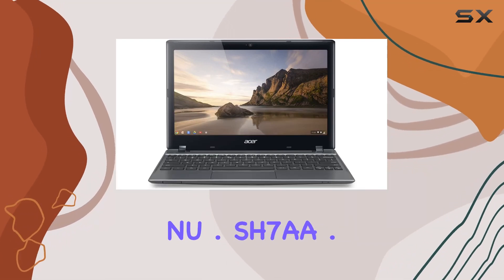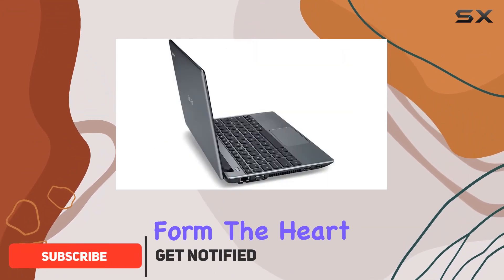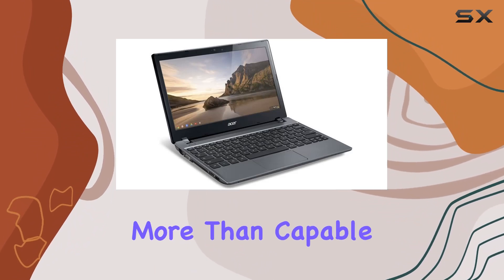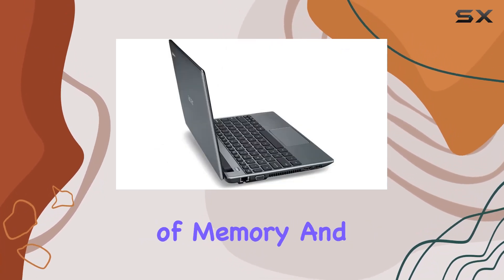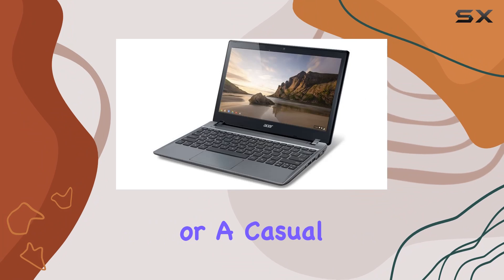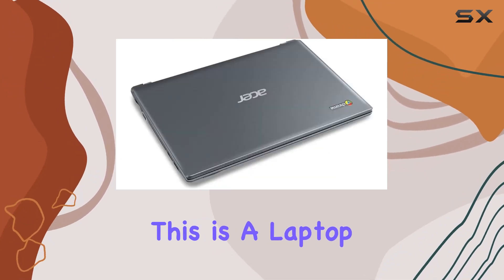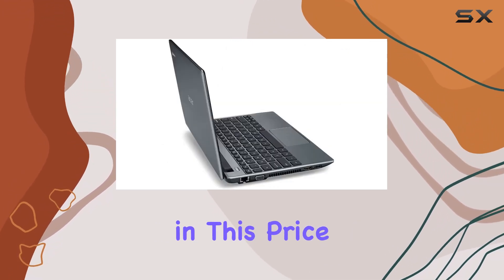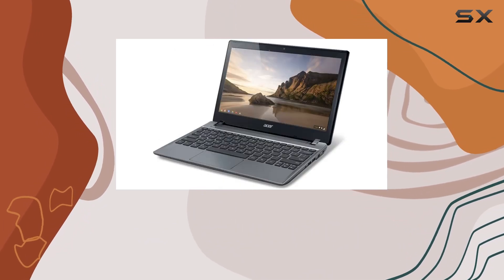reviewAcer CineCrystal NU.SH7AA.024 C710-2827: Discovering the Best of Budget Laptops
Acer CineCrystal NU.SH7AA.024 C710-2827: Discovering the Best of Budget Laptops

0:00 Intro
0:06 Review

Things that we mentioned in this video:
Acer CineCrystal NU.SH7AA.024 C710-2827 : B00FSV0KSS